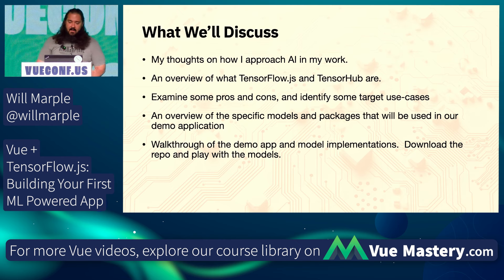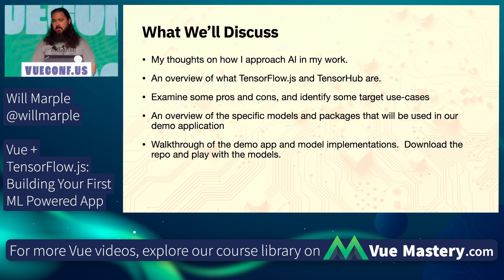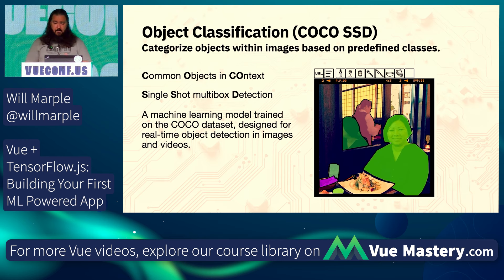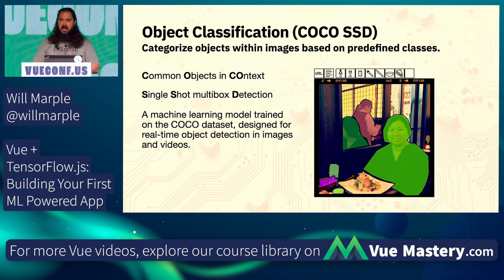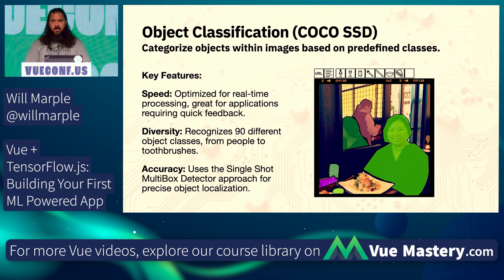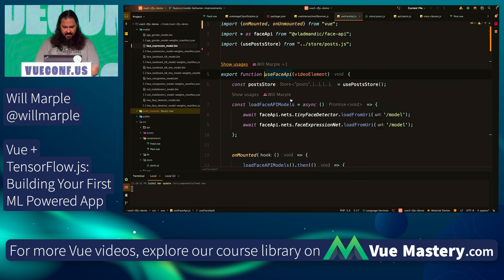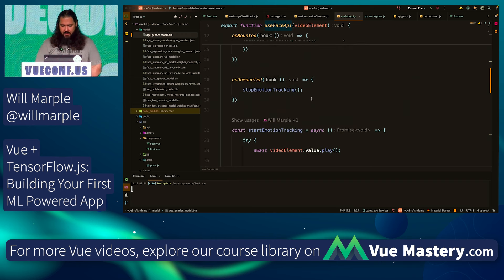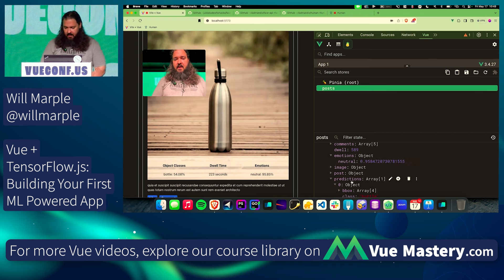Vue + TensorFlow.js: Building Your First ML Powered App | VueConf US 2024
Will Marple presents a talk at VueConf US 2024. Watch all the talks from this conference and more on Vue Mastery

0:00 Vue + TensorFlow.js
12:08 Demo